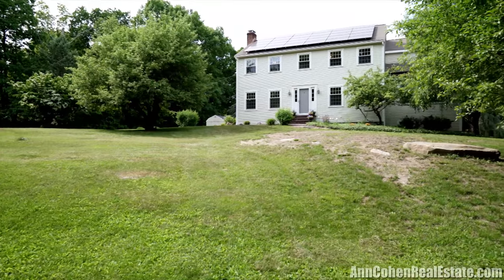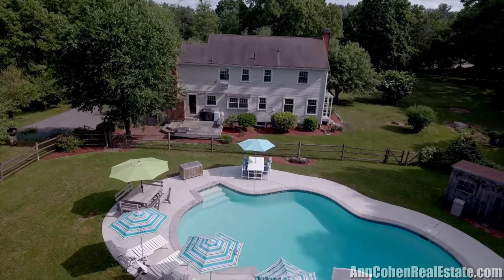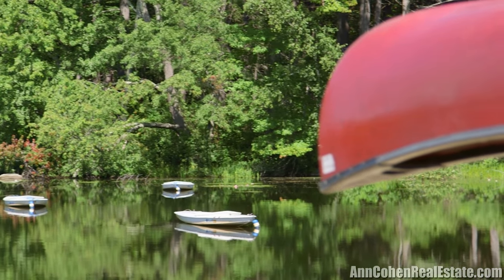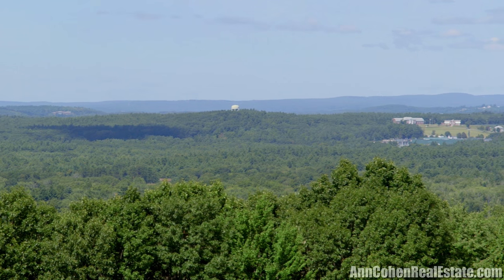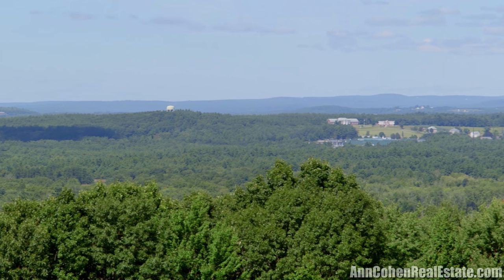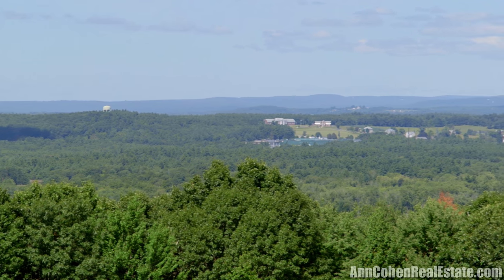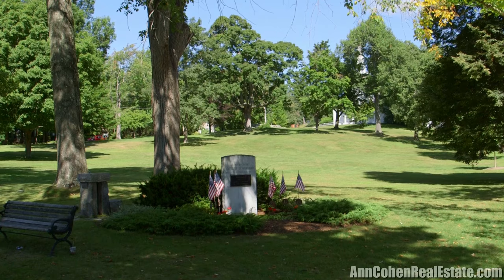Video of 9 Westcott Road | Harvard, Massachusetts real estate & homes by Ann Cohen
- This cheerful, updated colonial sits amongst fruit trees on one of Harvard's prettiest roads. A fully renovated chef's kitchen loaded with JennAir appliances, offers a natural gathering space and spectacular views to the pool area out back. Hardwoods throughout, open concept layout, and large windows give a bright and breezy feeling and inviting flow. Owned solar panels provide quarterly income, transferrable to new homeowner. The homeownerâs use of organic and natural products, both indoors and out, provide an earth friendly environment. This location has easy access to major routes, while still being in a serene, country setting in apple country. Fully updated kitchen (2014), updates to gunite pool (2015), solar panels (2011), updated electrical panels (2014), Smith Cast Iron Boiler (2006), all new Anderson windows (2008) renovated master bath (2016), and many more significant updates and improvement.